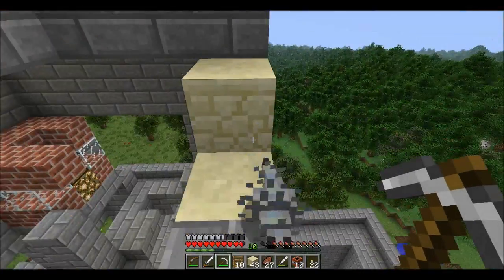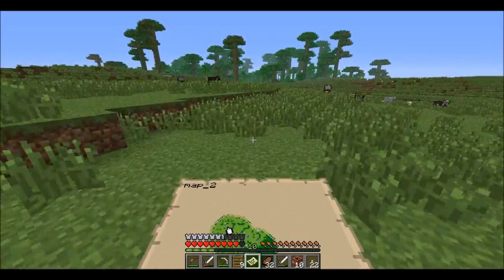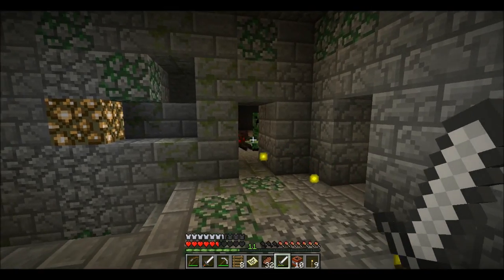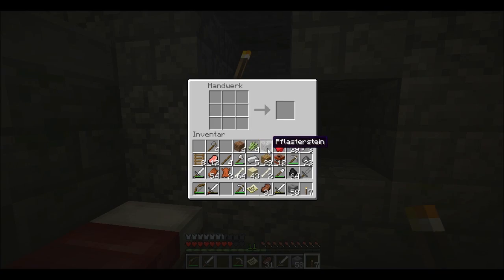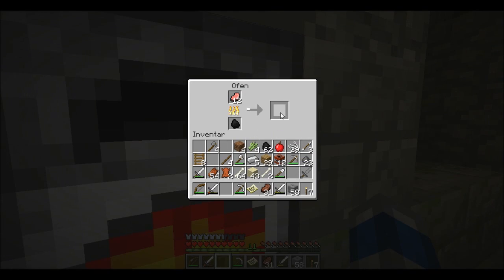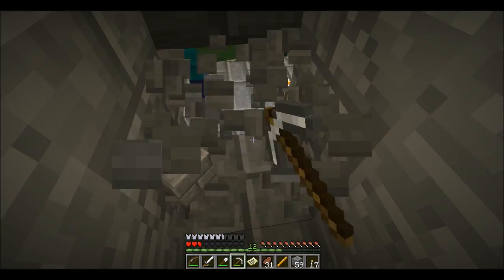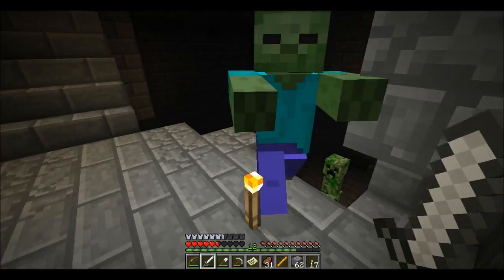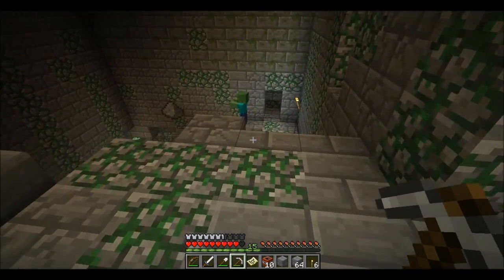[ENG]Let's Play SH11 - Lethamyr[B] by Vechz E010 -Stuff happens!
Let's Play SH11 - Lethamyr by Vechz

Lethamyr is a Custom Map made by Vechz. There are 4 different versions, A, B, C and D. In this Let's Play I use version B